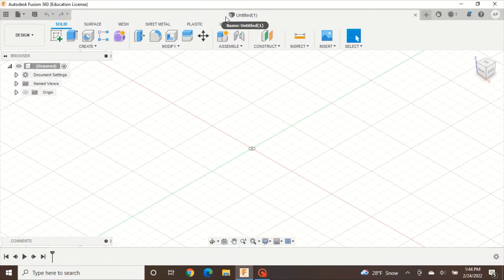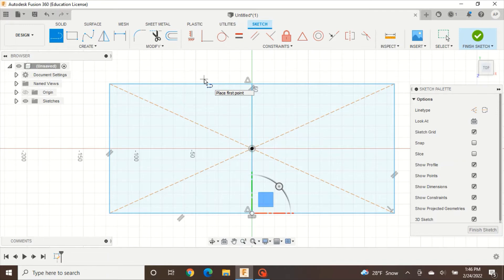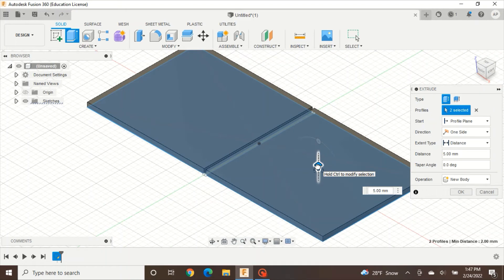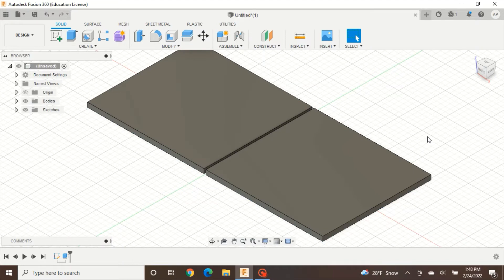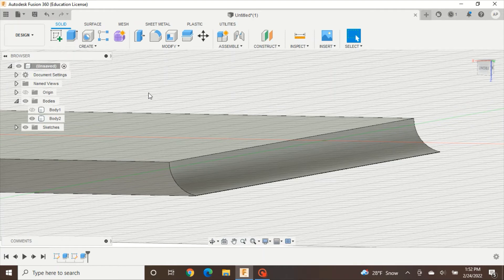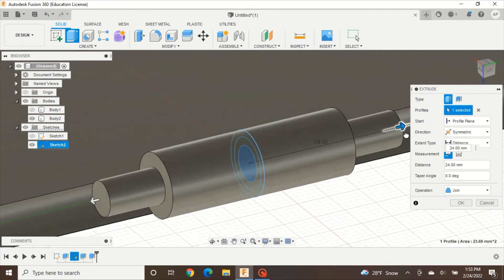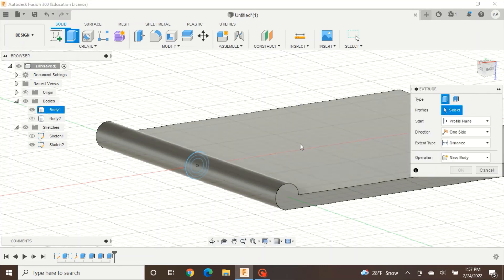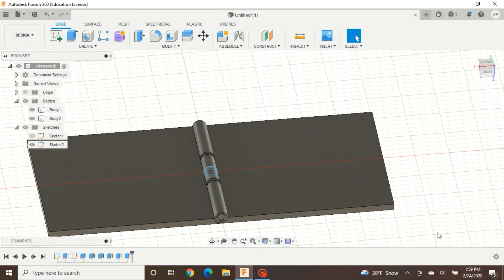Fusion 360 - Basic Hinge Tutorial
In this tutorial video, you will learn how to create a basic hinge using Fusion 360.